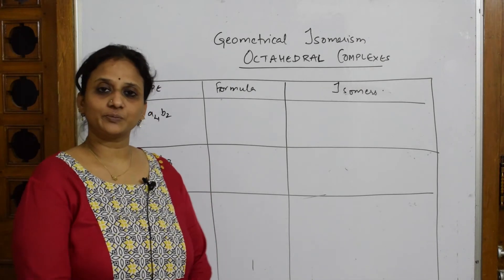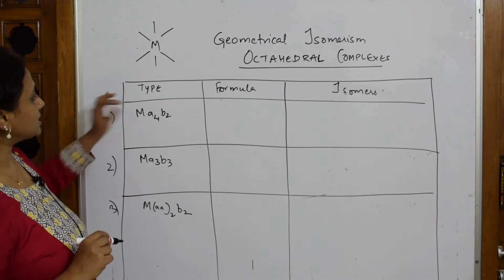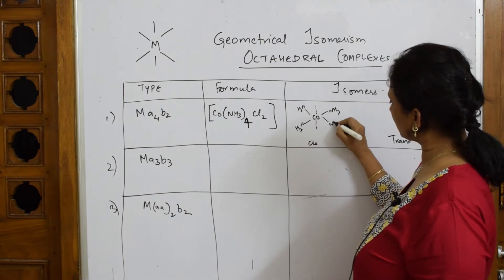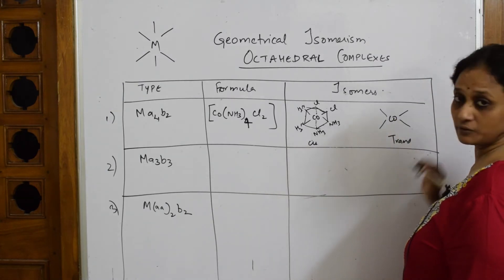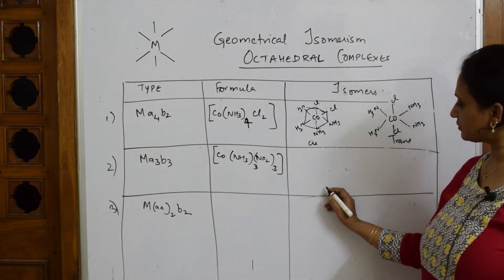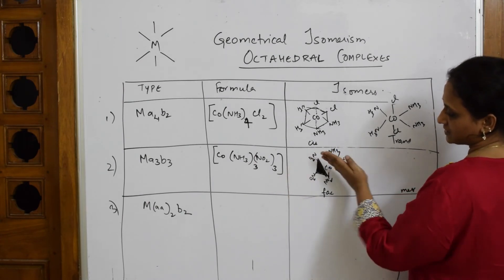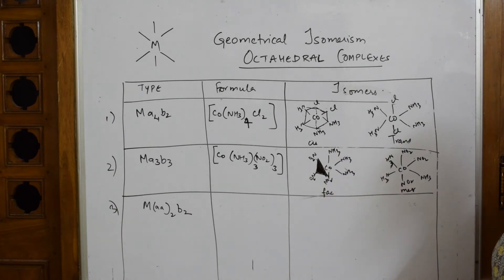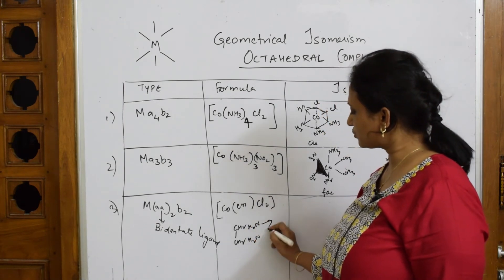Geometrical Isomerism in Octahedral complexes| Part -20| Unit 9| CBSE grade 12 chemistry tricks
Geometrical Isomerism in Octahedral  complexes

 BIOMOLECULES

 CHEMICAL BONDING